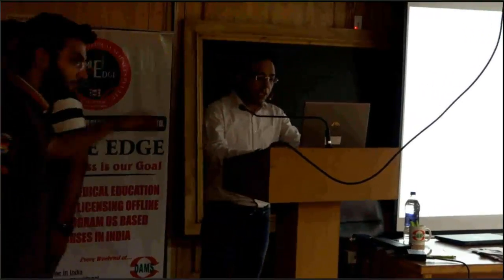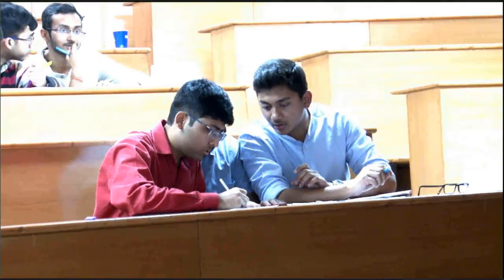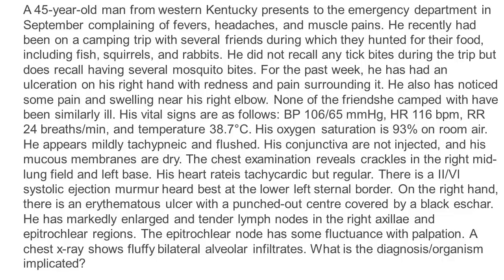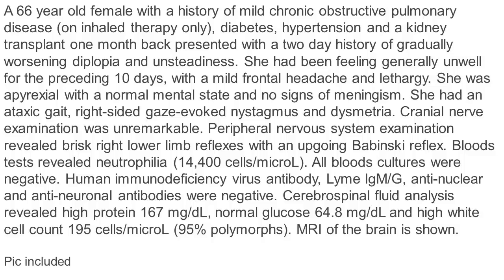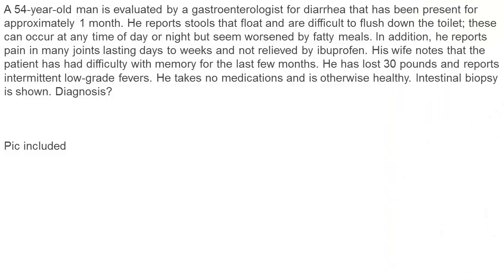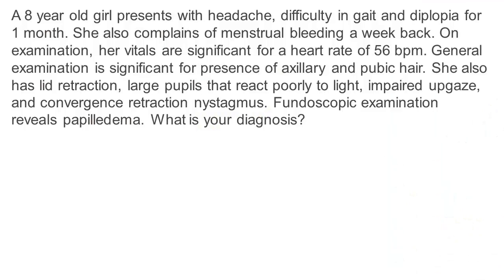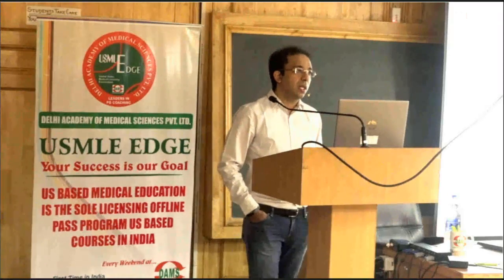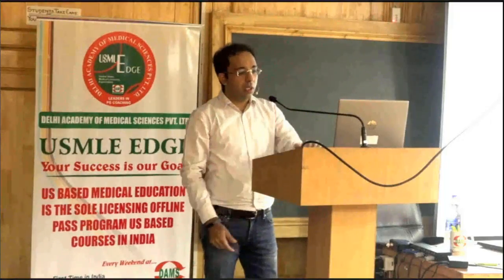Dr Sumer Sethi Quiz MAMC intercollege Quiz Medillectuals GreyMatter Round 1/3